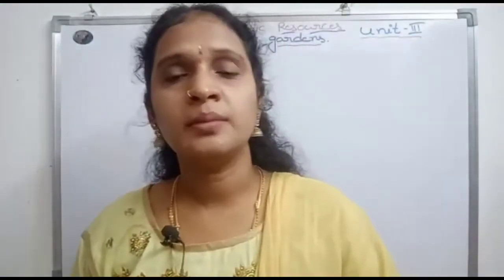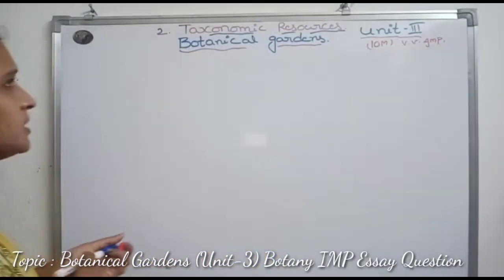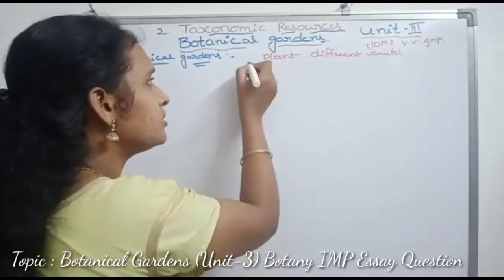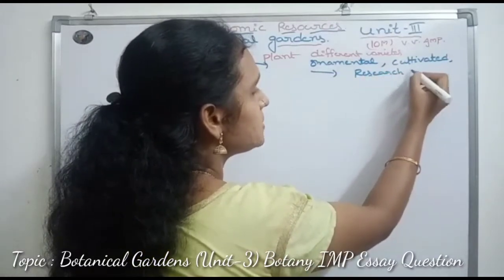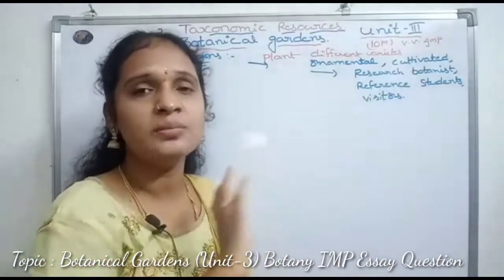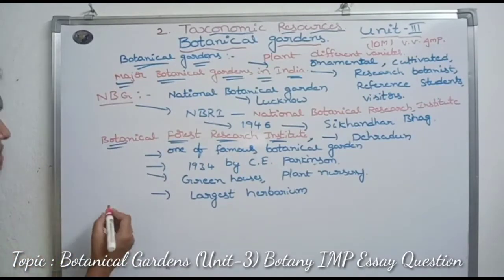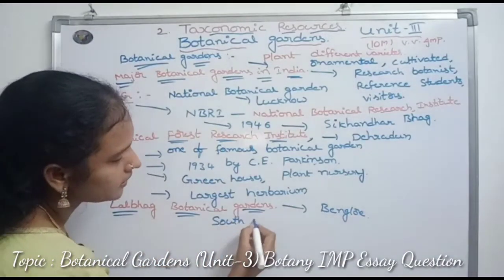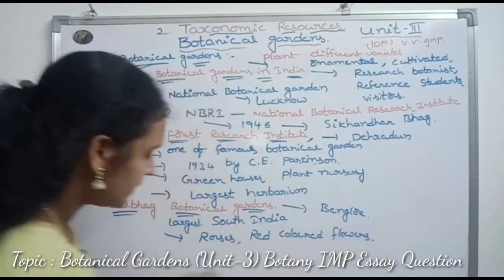Botanical Gardens | Unit-3 | Botany IMP Essay Question | Degree | by padmavathi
Topic : Botanical Gardens (Unit-3) Botany IMP Essay Question

Download Notes